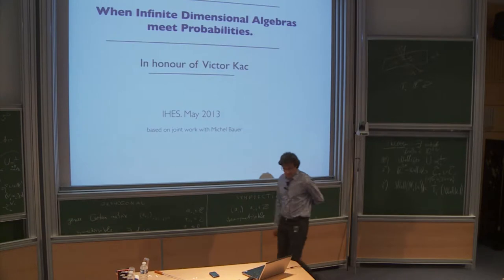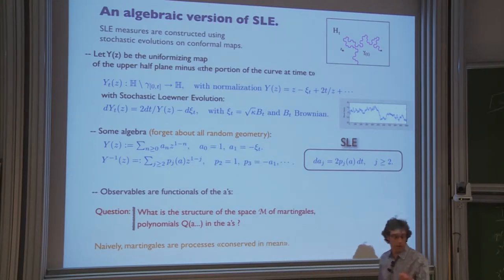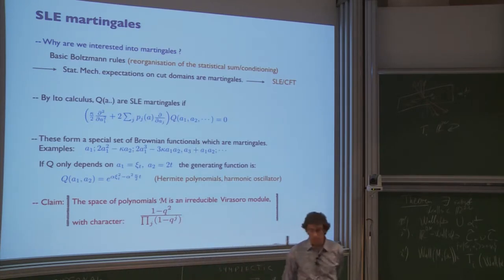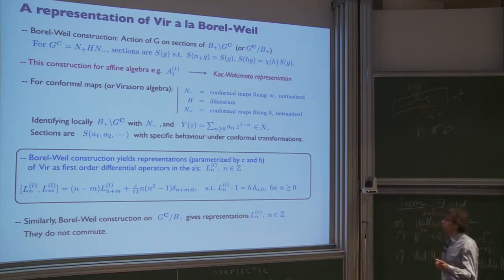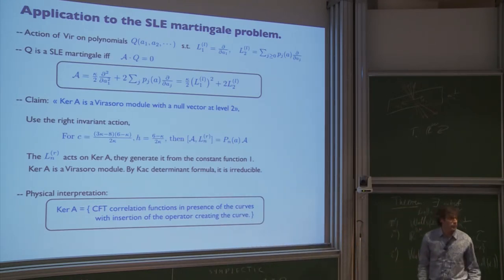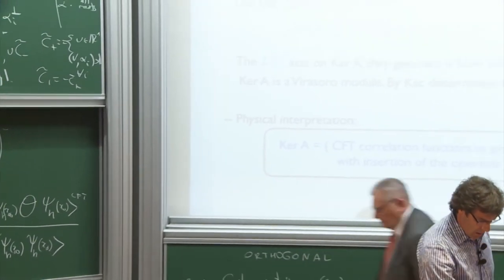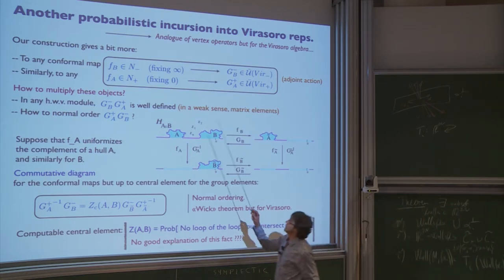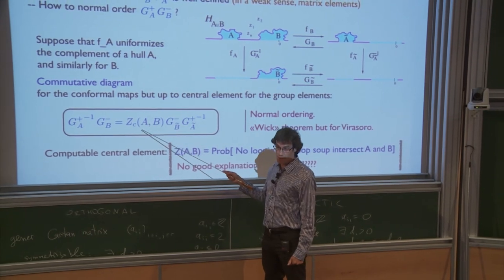Denis Bernard, When infinite dimensional conformal algebras meet probabilities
Denis BERNARD (ENS Paris)
"When infinite dimensional conformal algebras meet probabilities"